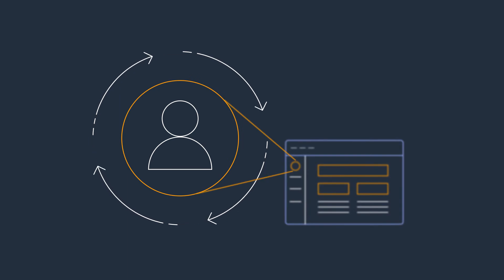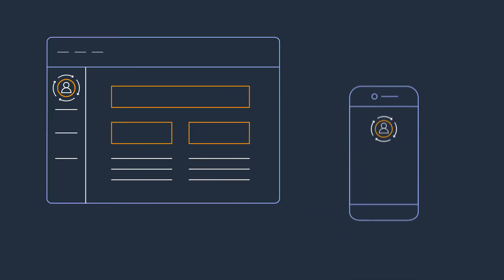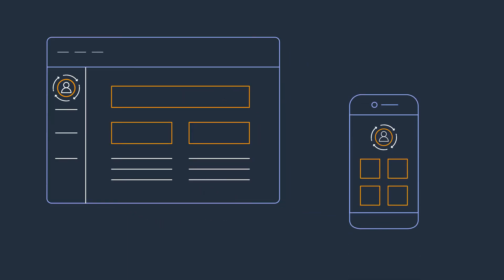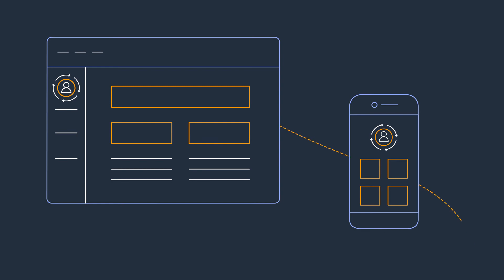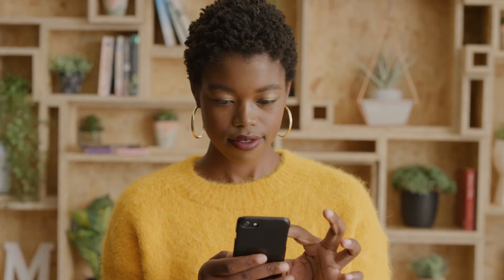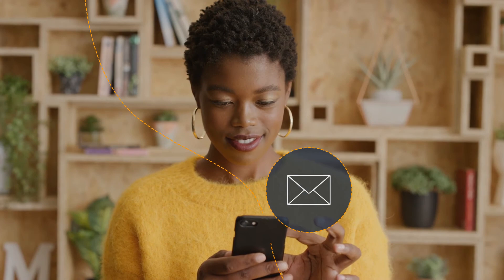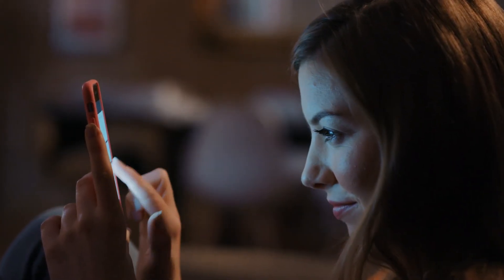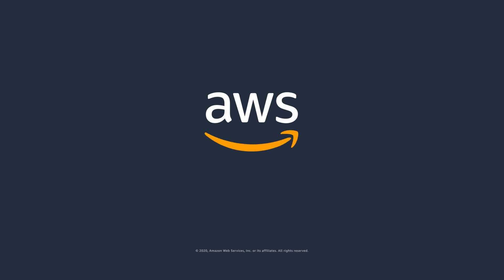Improve Customer Engagement and Conversion with Amazon Personalize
Amazon Personalize makes it easy for developers to use machine learning (ML) to build applications capable of delivering a wide array of personalized experiences, including specific product recommendations, personalized product re-ranking, and customized direct marketing-with no ML experience required.